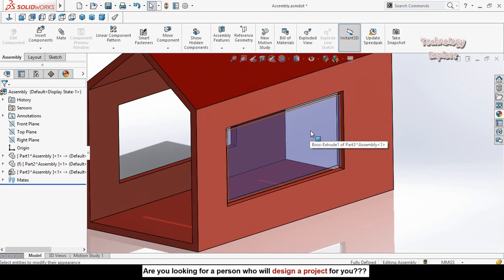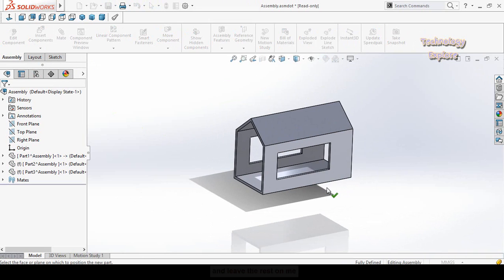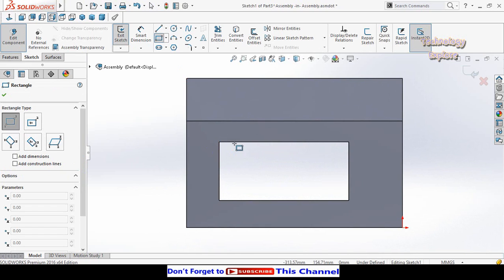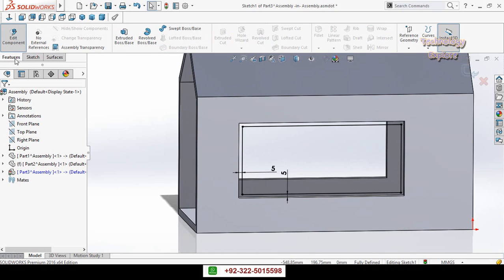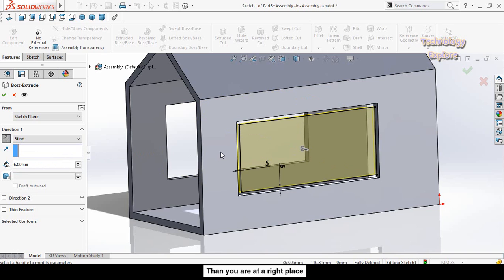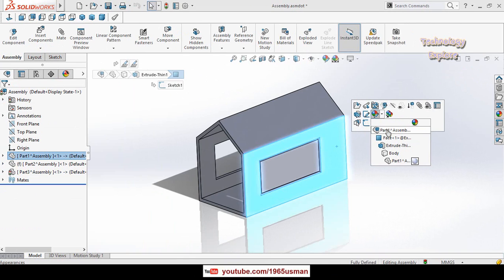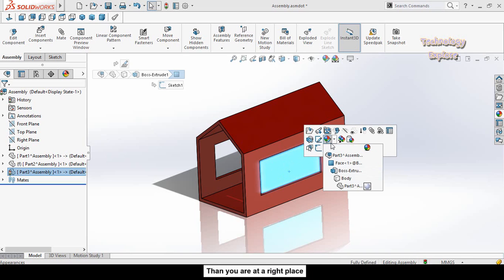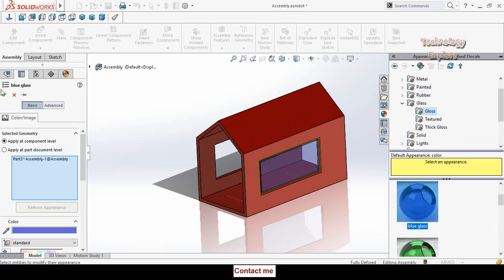How to Make Home Window Glass in SolidWorks | Step by Step SolidWorks Tutorial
In this solidworks video tutorial I will show you how to make transparent glass for home window in solidworks